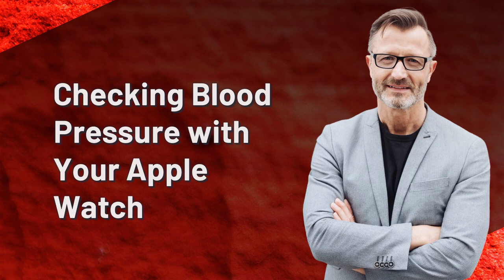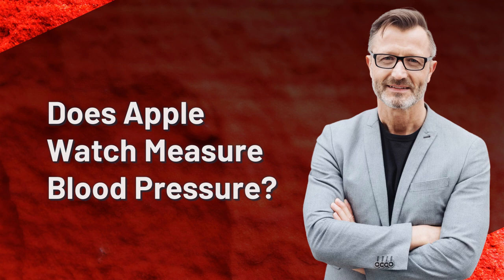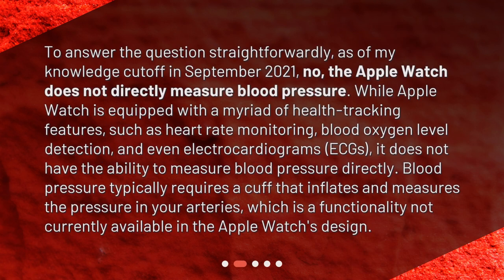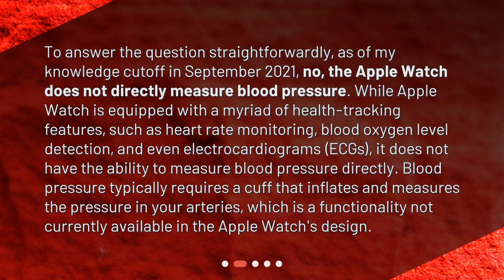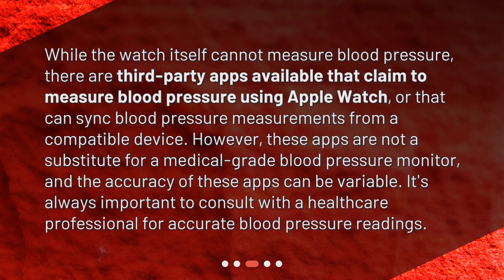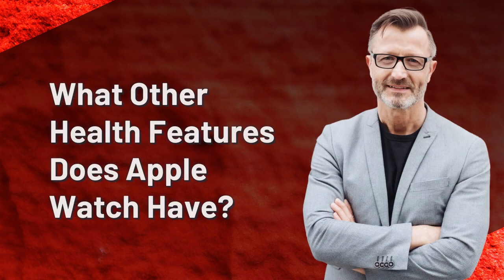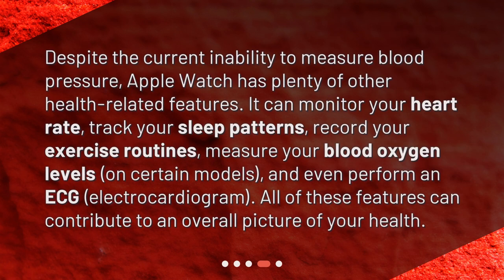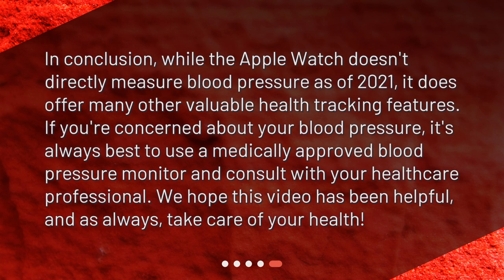Checking Blood Pressure with Your Apple Watch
Can I check my blood pressure using an Apple Watch? • Discover the truth about checking your blood pressure with an Apple Watch in this informative video! Find out if it's possible, learn about third-party apps that claim to measure blood pressure, and explore the many other health features of the Apple Watch. Don't miss out on this essential health tech knowledge!

00:00 • Checking Blood Pressure with Your Apple Watch
00:21 • Does Apple Watch Measure Blood Pressure?
00:58 • Can I Use Any Apps to Measure Blood Pressure?
01:27 • What Other Health Features Does Apple Watch Have?